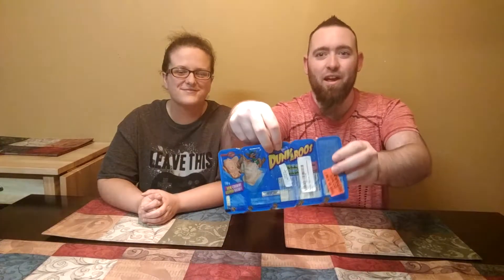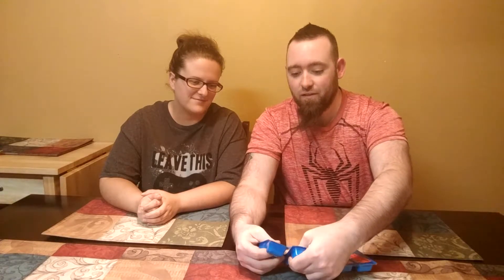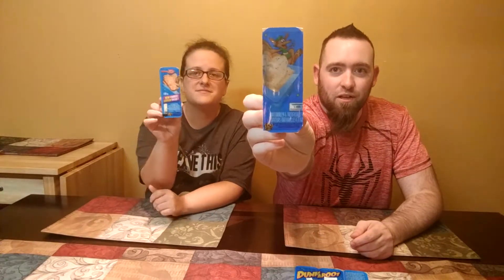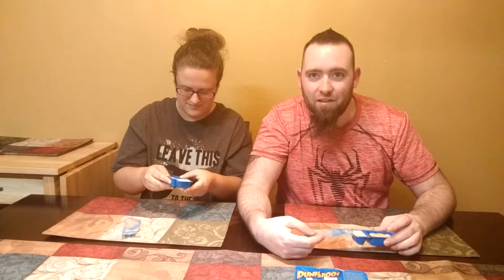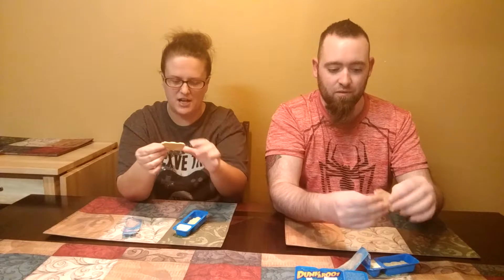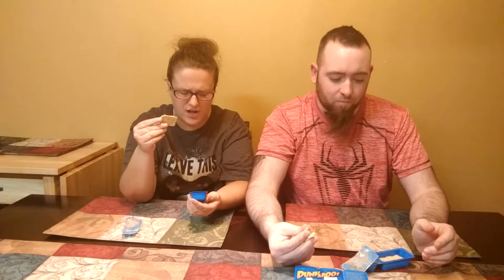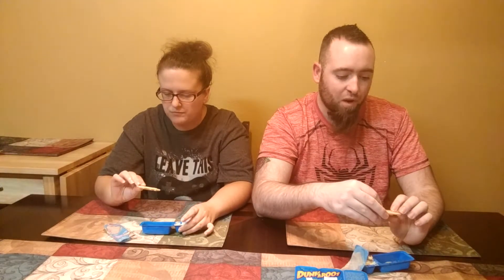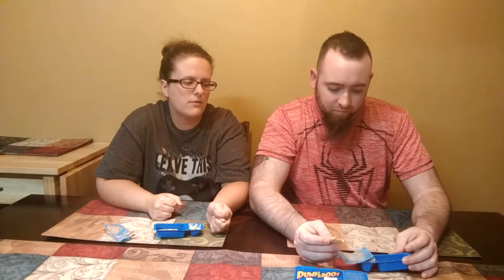Nerd Eats - Dunkaroos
Nerd Eats - Dunkaroos - In this video, we will be tasting Dunkaroos. One of our favorite childhood treats. We got these off of Amazon and have not had these in over 20 years. Are they the same? Watch to find out.

When we hit 100 subscribers we will have a drawing for an Amazon gift card!

Until next time...Stay Nerdy!